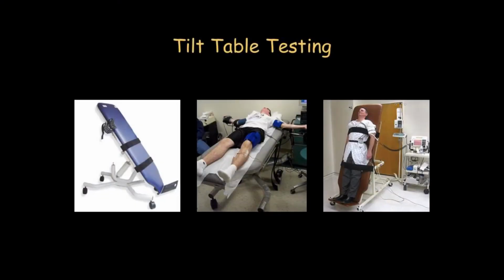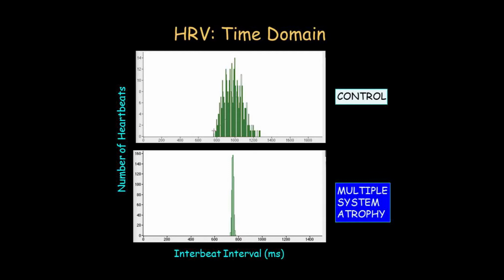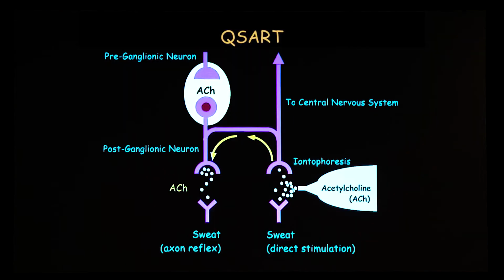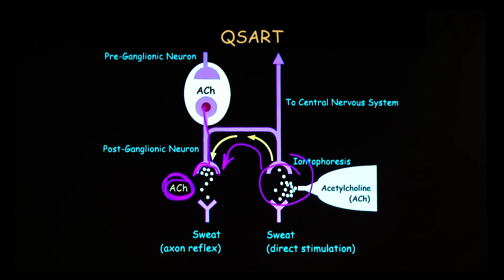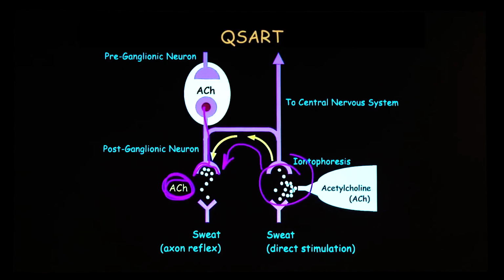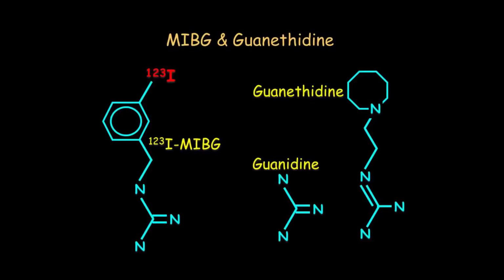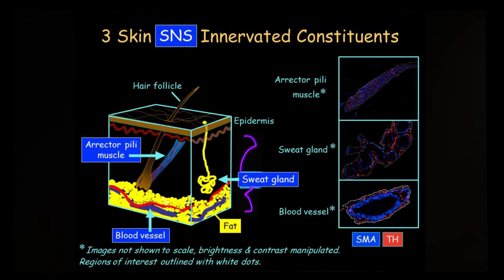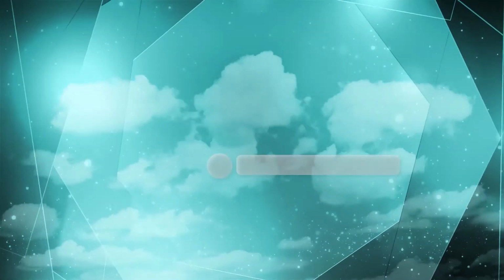ANS Tests Part 3: Tilt Table - HRV - QSART and Others (16 of 24)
In this video Dr. Goldstein presents several helpful autonomic function tests including the tilt table test, the heart rate variability test, the Quantitative Sudomotor Axon Reflex Test (QSART) and other helpful tests.